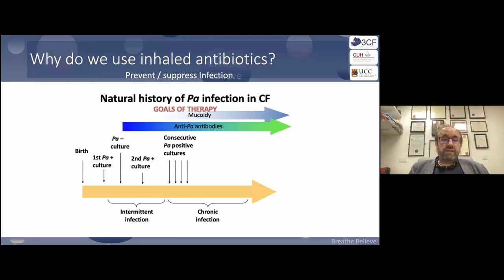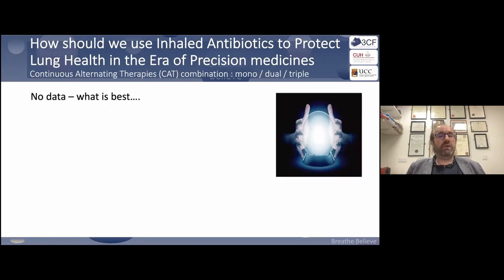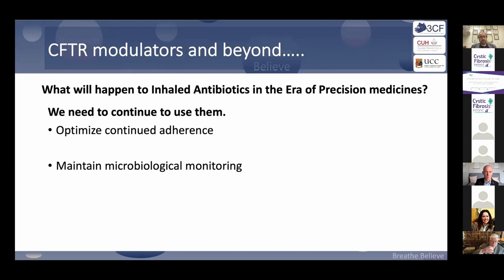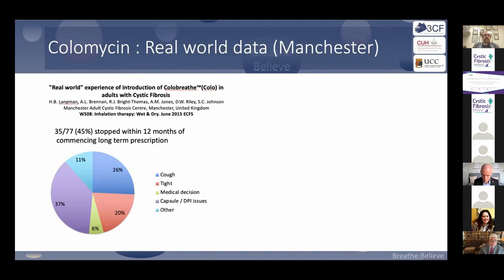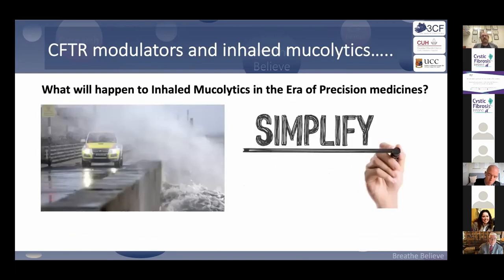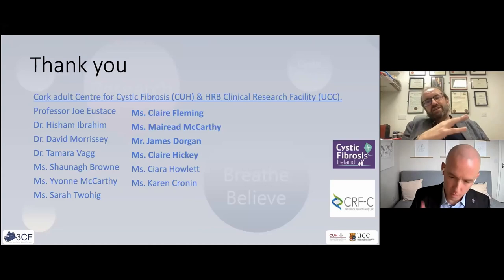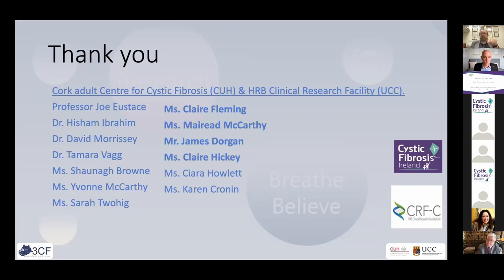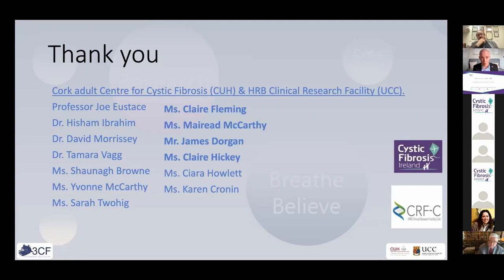CFI Conference 2022 - Keynote speaker Dr Barry Plant